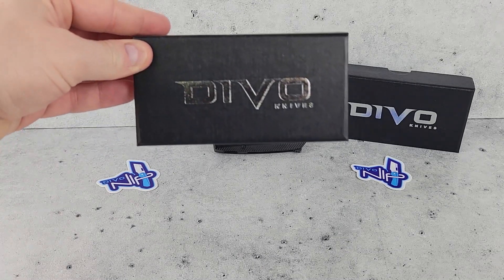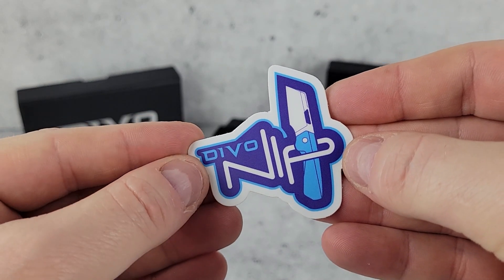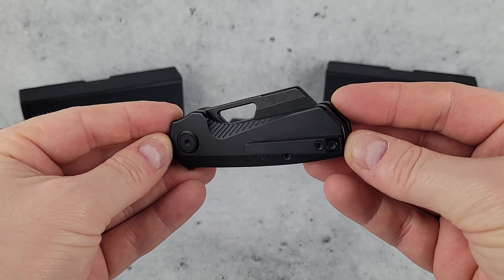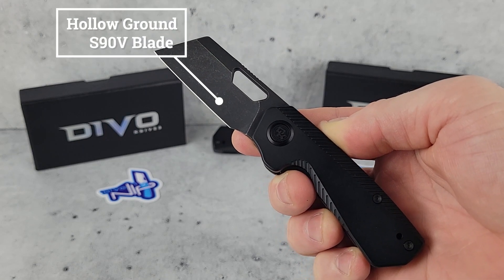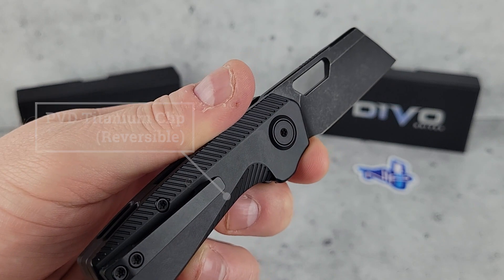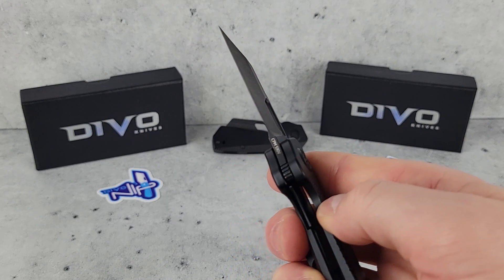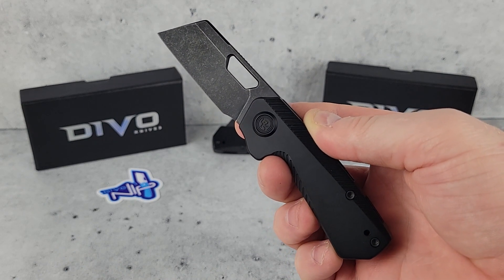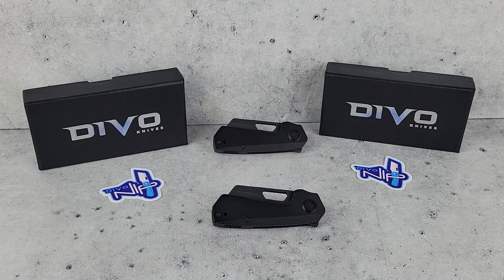New Divo Knives Exclusive - The "Nip" - w/C. Risner Cutlery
This is the Nip, in an exclusive PVD/Black Stonewash combo only at Traditional Pocket Knives!